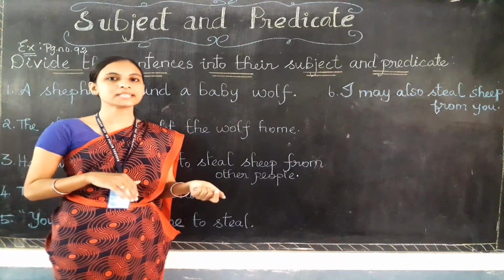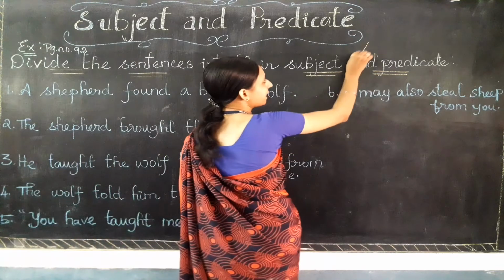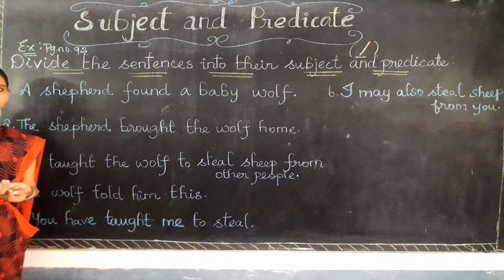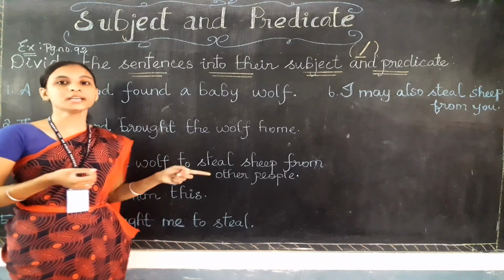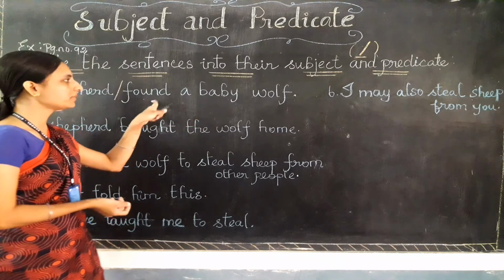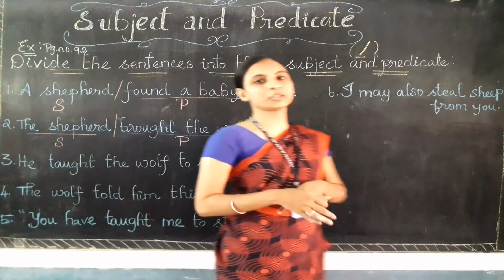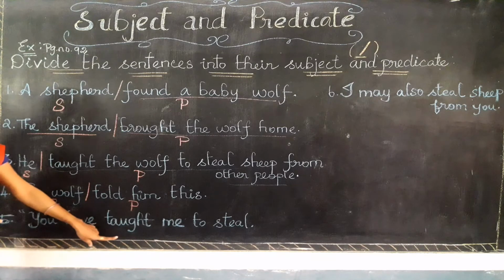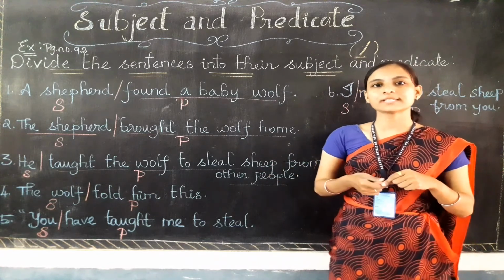Exercise on Subject and Predicate Class 4 English